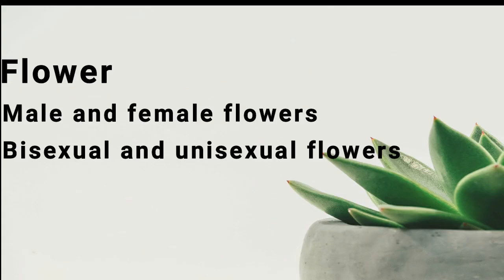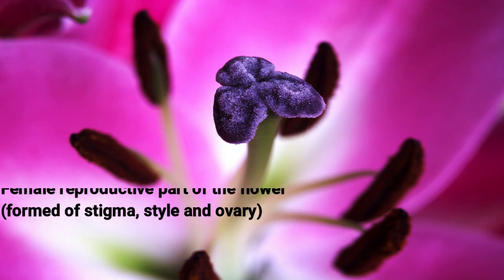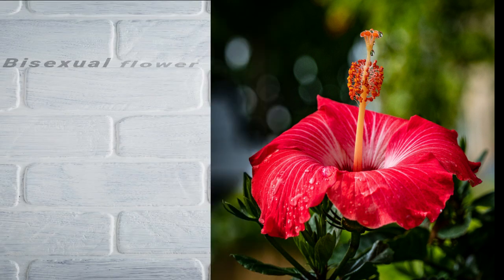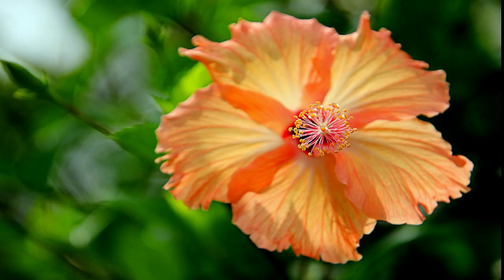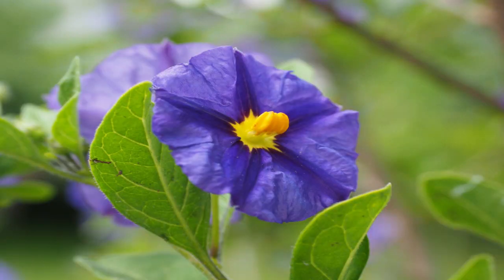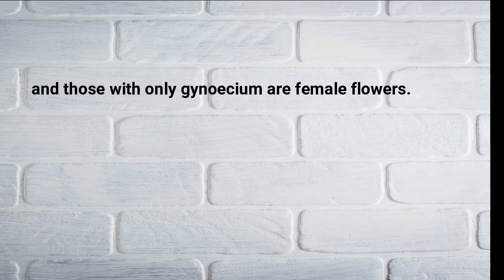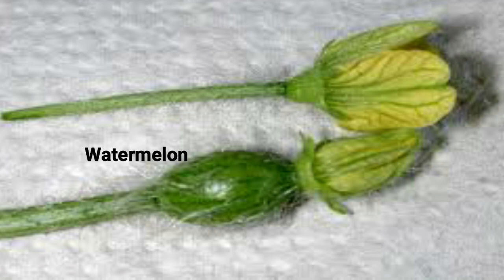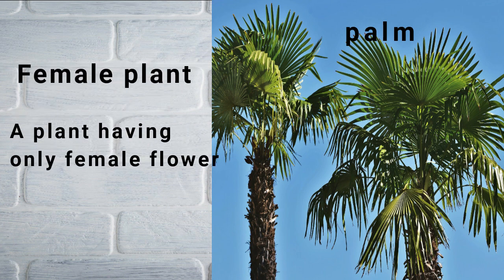Bisexual, unisexual flowers, male and female flowers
This is a brief video on bisexual flowers, uni-sexual flowers, male flowers, female flowers , male plant and female plants.It moves through androecium and gynoecium and their interaction with pollen.